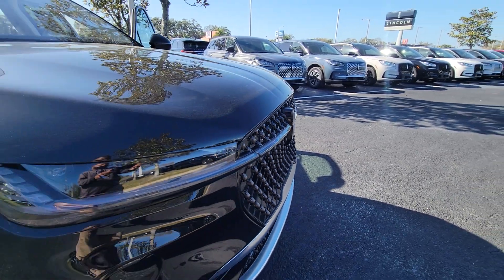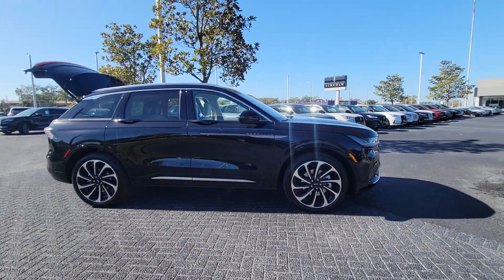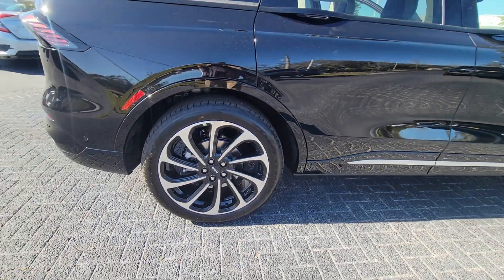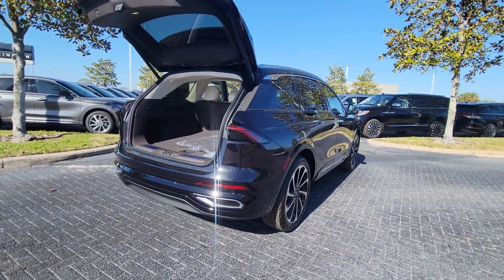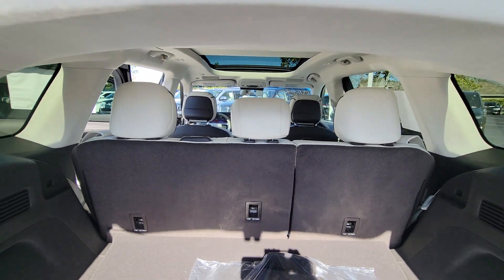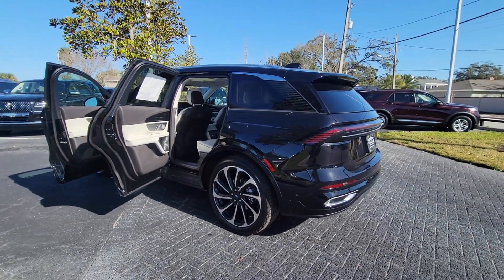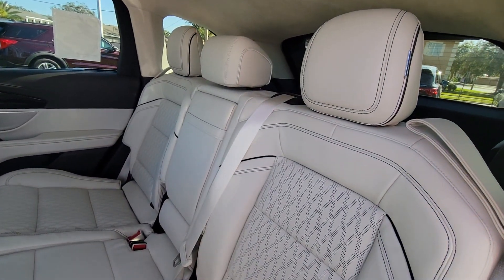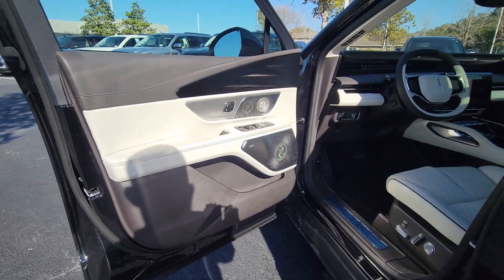2024 Lincoln Nautilus Black Label FL Winter Park, Longwood, Kissimmee, Windermere, Orlando, FL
New 2024 Lincoln Nautilus Black Label available at Central Florida Lincoln located in 2055 W Colonial Dr, Orlando, FL, 32804. Servicing the Winter Park, Longwood, Kissimmee, Windermere, Orlando, FL area.

This could be the car for you, the  2024  Lincoln Nautilus. Make every drive count in this comfortable, capable Lincoln Nautilus, the mid-size 2-row crossover that brings you the luxury of a sedan in an SUV. At home, in the city, or exploring scenic byways, this spacious, well-equipped vehicle is your calm oasis in a hectic world. These are just some of the great options this vehicle comes with: Heated Steering Wheel
, Front Massage Seats, Intelligent Auto on/off High Beams, Pre-Collision System, Lane Departure Warning, Panoramic Roof, Keyless Entry, HANDS-FREE LIFTGATE, All Wheel Drive, Sun/Moonroof. Feel relaxed and restored on every journey in this smooth, quiet Nautilus. Treat yourself to a test drive today. Our staff will toss you the keys and give you an outstanding customer experience.